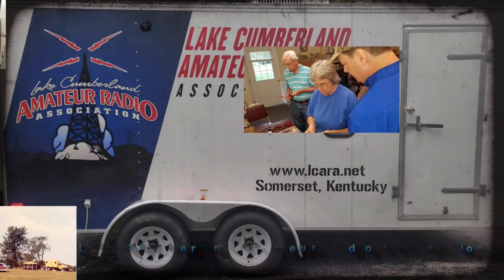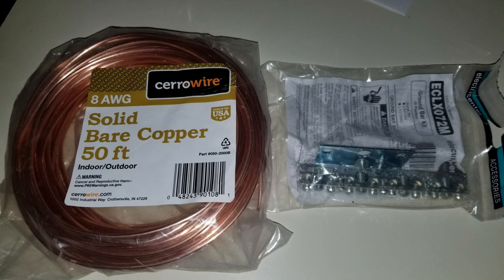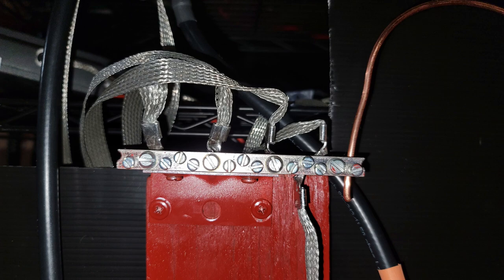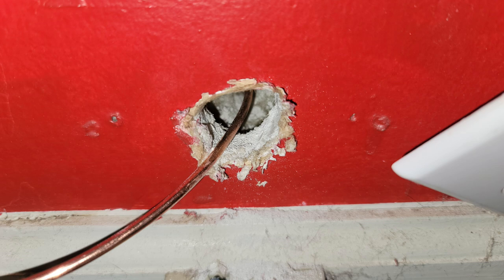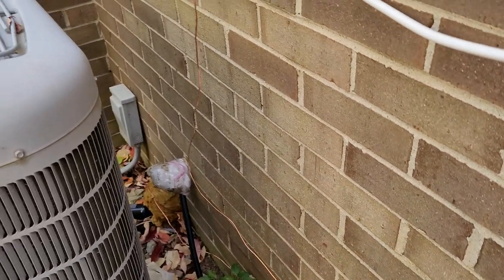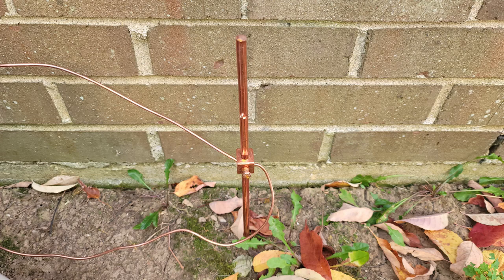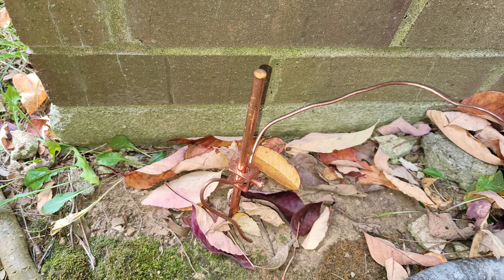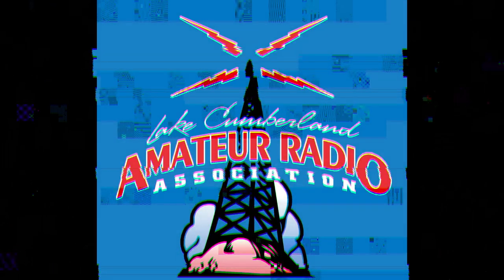LCARA HAM Radio: Basics of Station Grounding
Today we go over some of the basics of station grounding and what kinds of hardware you will need. Listed below are links to the copper wire, bus bar and  grounding rods used in this video.

8 awg wire

Gounding bar

Braided ground straps

4ft grounding rod

Echolink - AC4DM-R

Kentucky DStar Net:
Reflector 056B

Repeaters:
2M - 146.880 PL Tone 77Hz
70CM - 443.600 PL Tone 100Hz